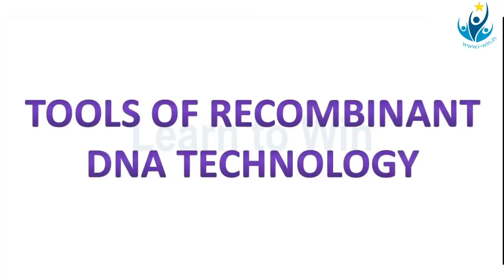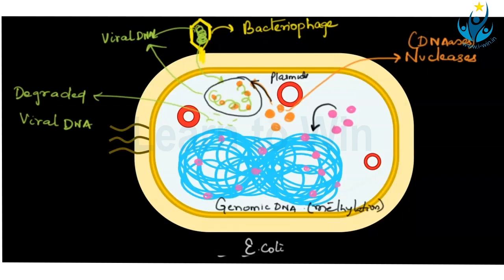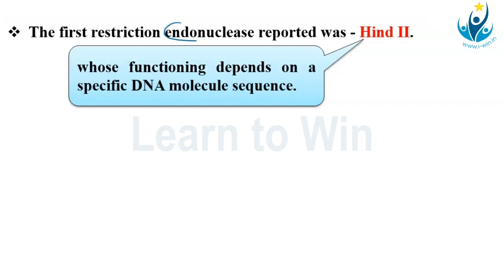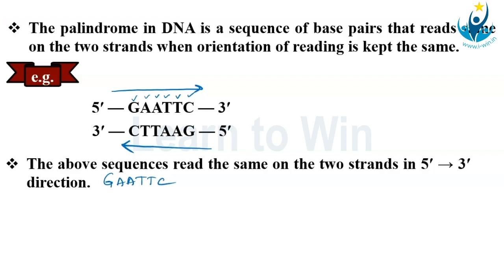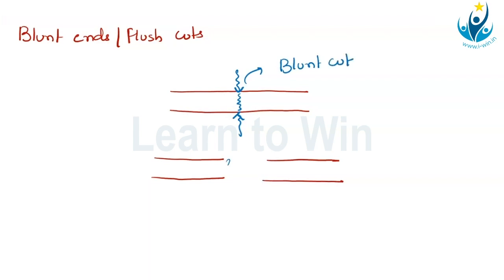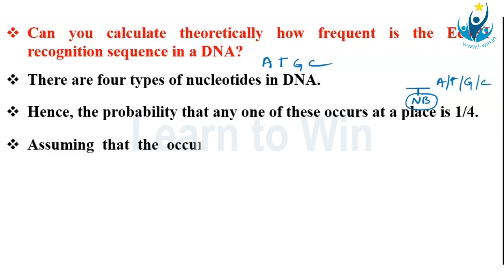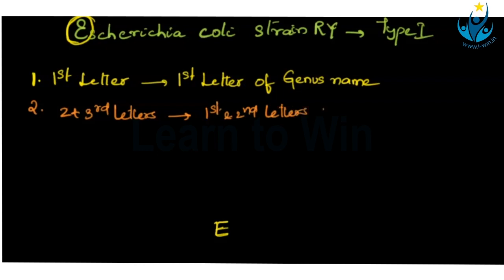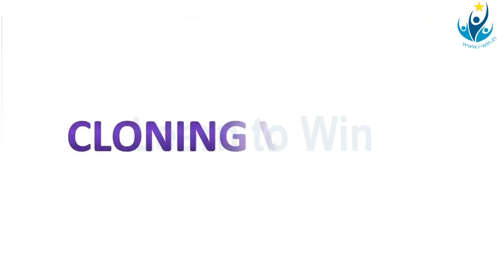RECOMBINANT DNA TECHNOLOGY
iwin learning